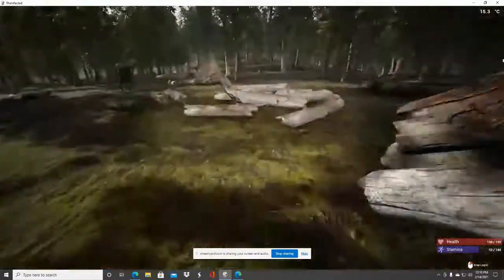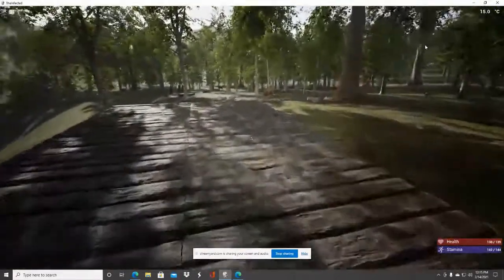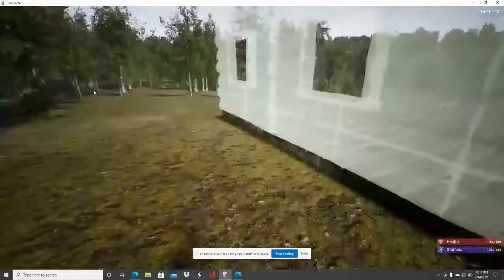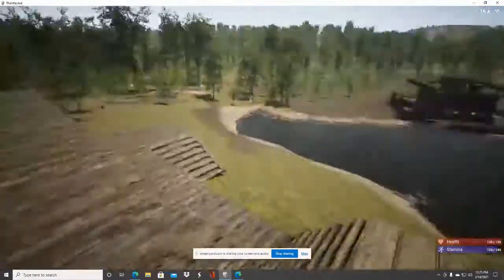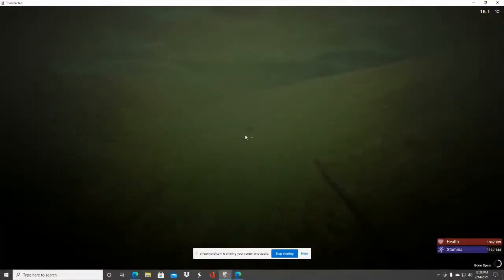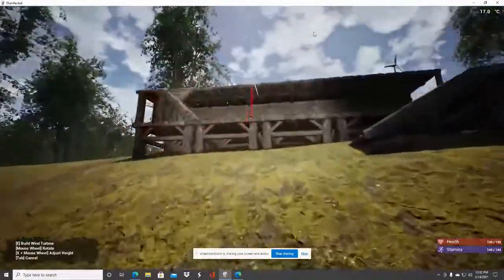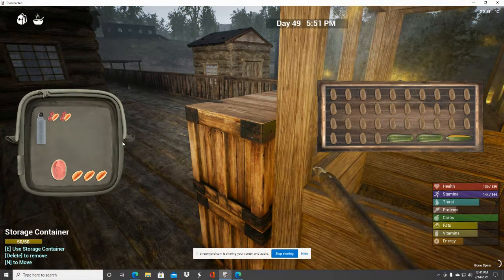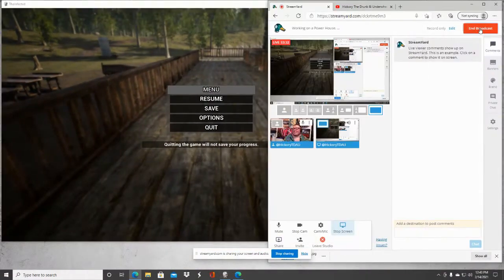Working on a Power House S1Ep30 The Infected Let's Play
my let's play for the infected